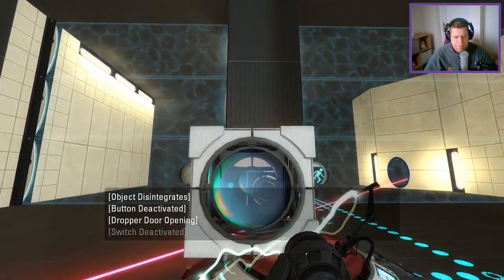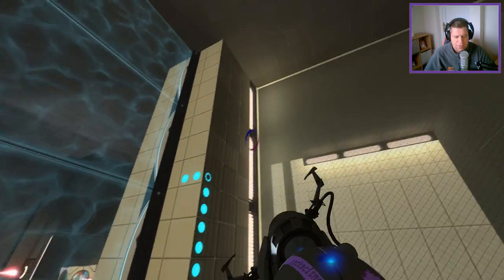[Portal 2] "Laserful Recall" by Mystical Λce